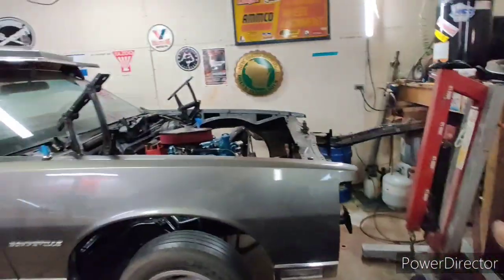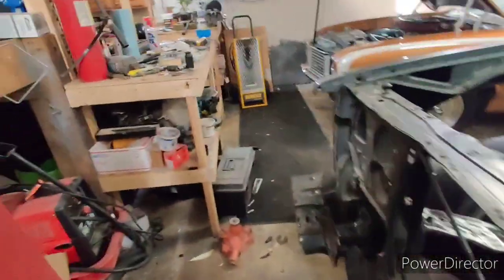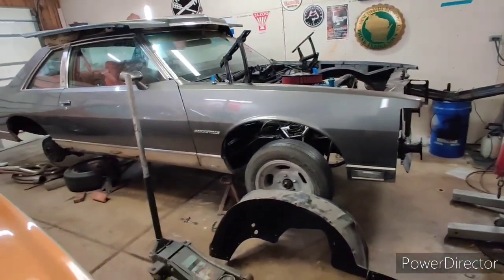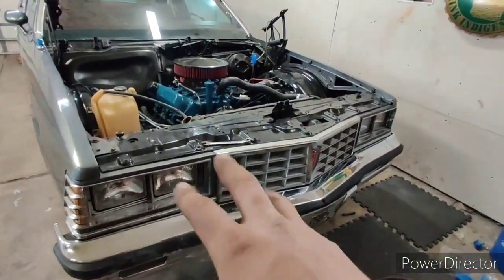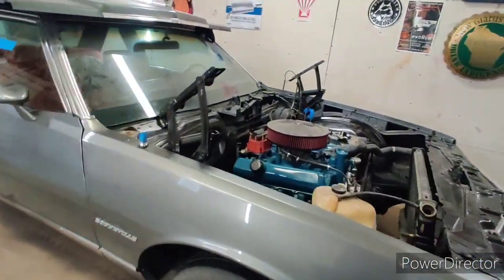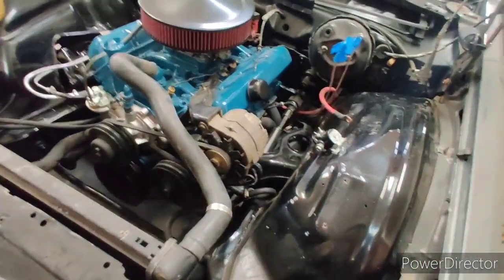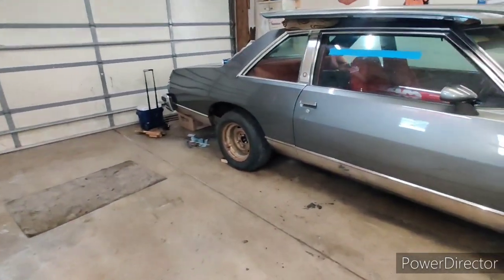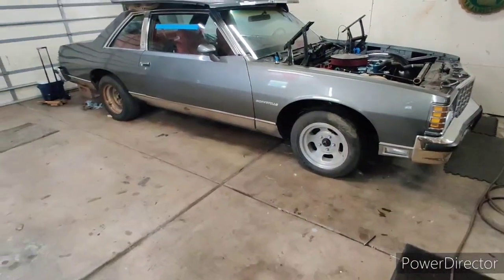Big progress ( update ) Pontiac Bonneville